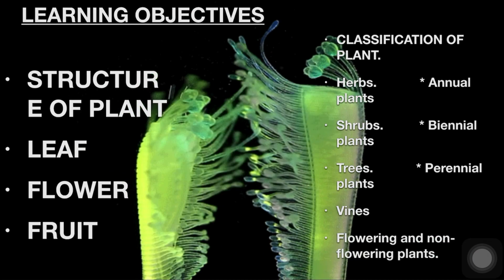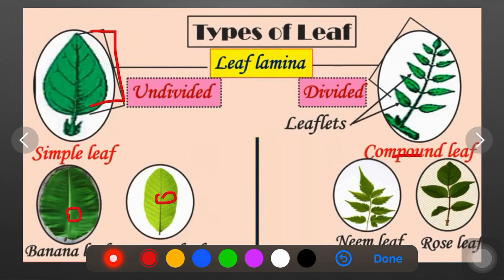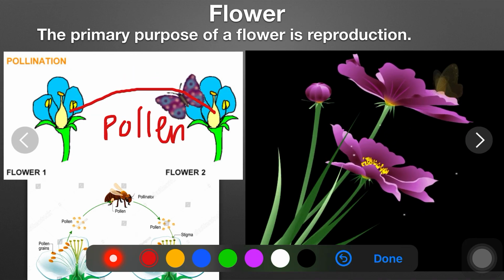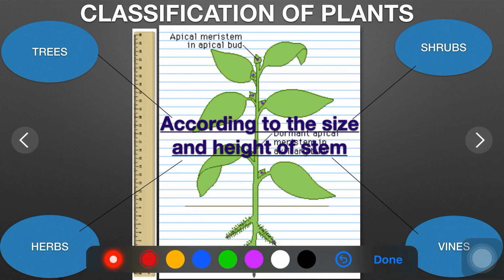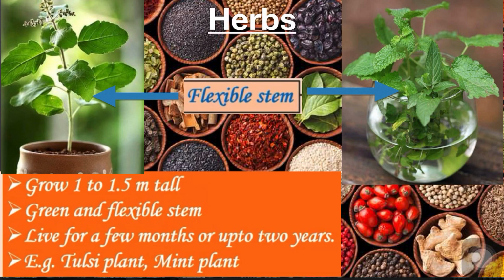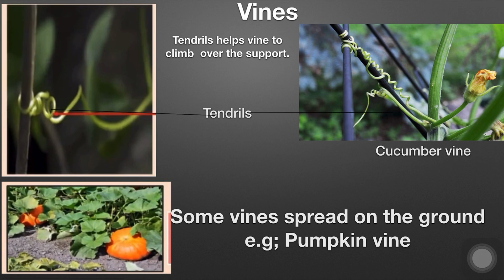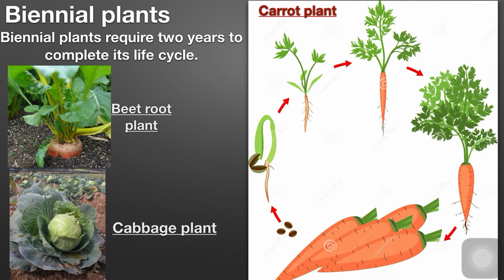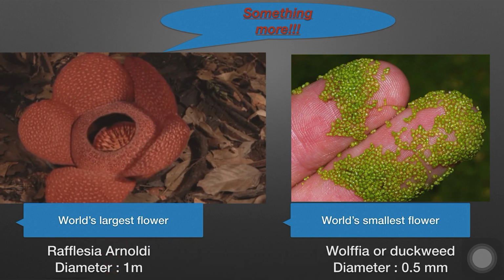Diversity in living things and their classification..(part-2) std-6th, chapter-3rd.